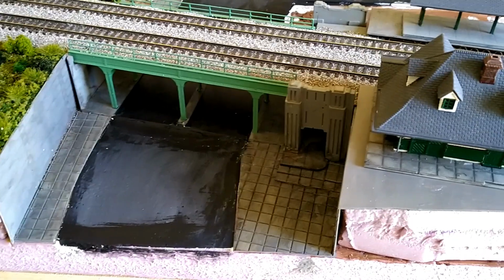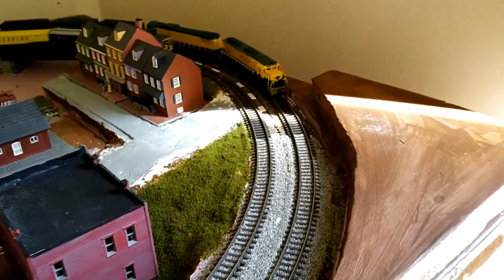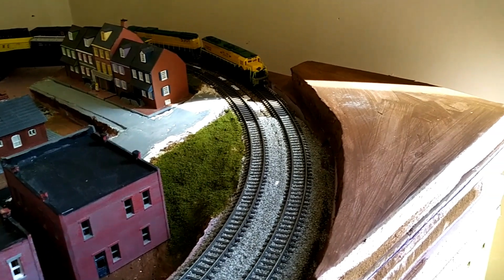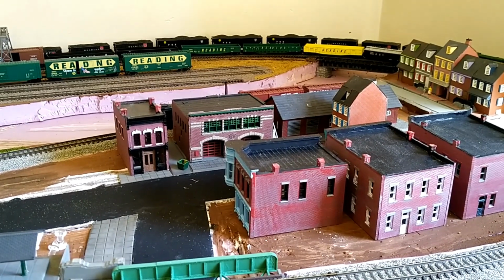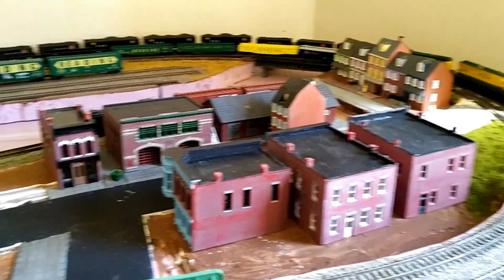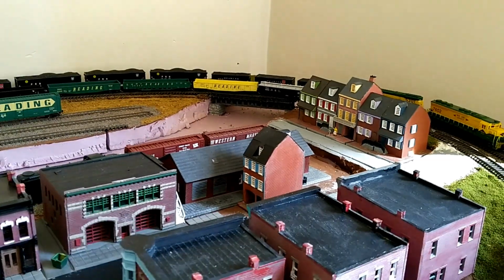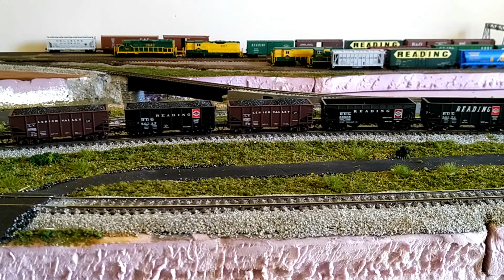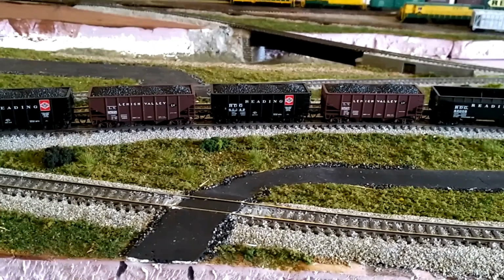May 2020 Layout Update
Welcome to the May 2020 update for my N scale layout, Cresson, Shurs, and Leverington.

I hope everyone is staying safe during these difficult times. As I've said before, this isolation has given me a lot of time to work on my layout so I'm trying to make lemonade from these COVID lemons.

I think the back corner is starting to come together nicely, as soon as I can get more corrugated styrene the scene will really come together. I also bought a tripod, hopefully this means I will be able to start sharing a wider range of content with you including modeling videos.

Socially distant,

-Charlie